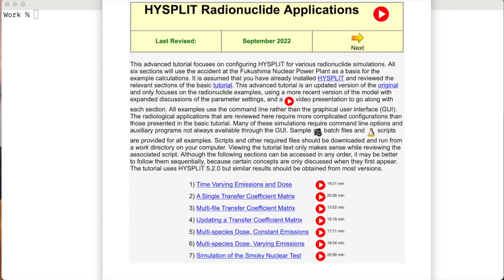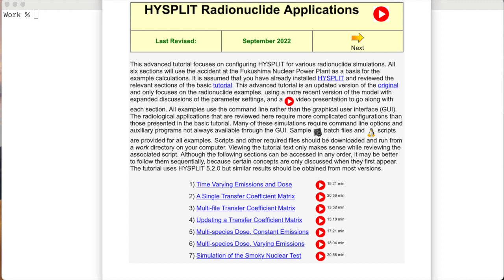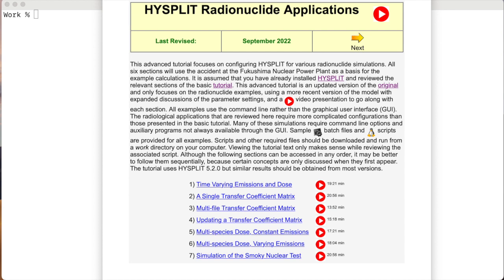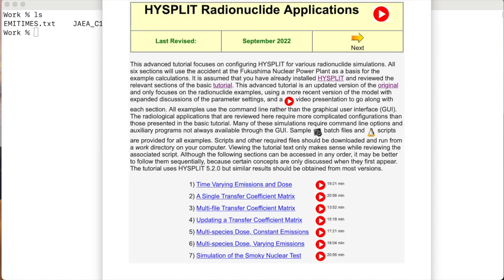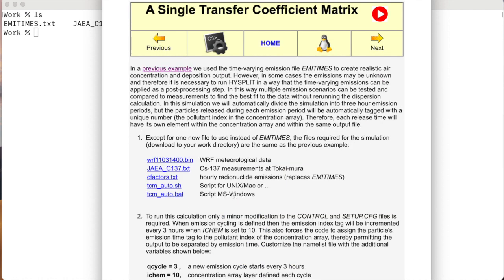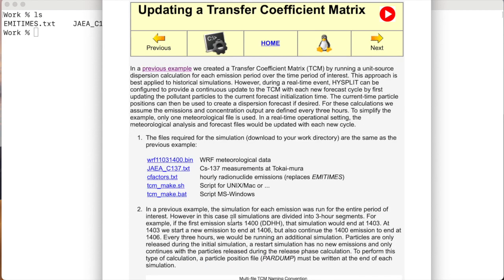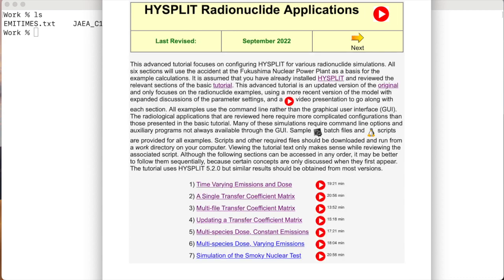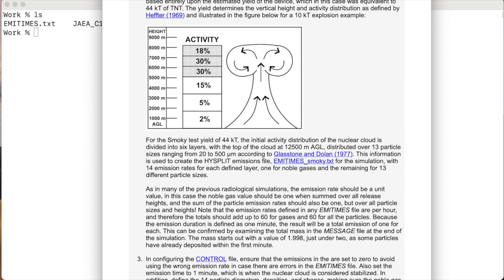Radionuclide applications using the @HYSPLIT dispersion model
This is an introduction to a series of seven presentations found on hysplit.com. All of them will focus on configuring an atmospheric dispersion model, @HYSPLIT, to compute dose from the release of radionuclides to the atmosphere. Six of the presentations will use the accident at the Fukushima Nuclear Power Plant in March of 2011 as a basis for the example calculations. The last example will describe configuring the model for an atmospheric nuclear test.